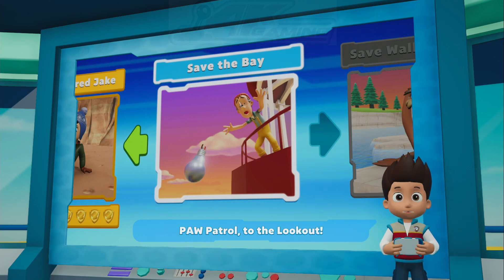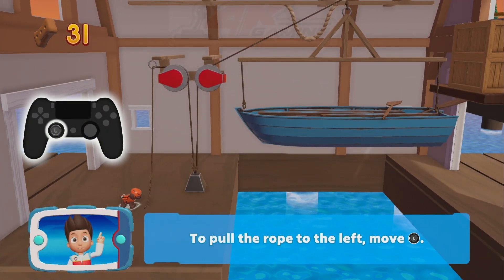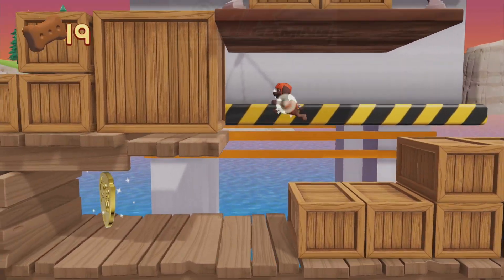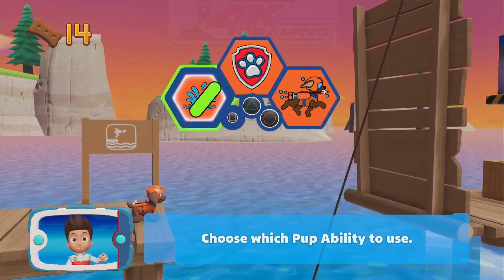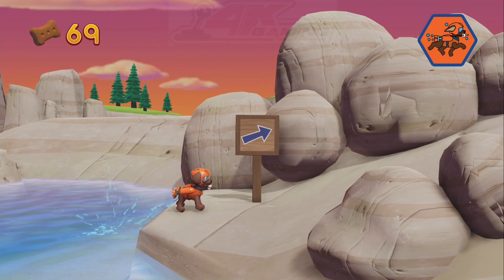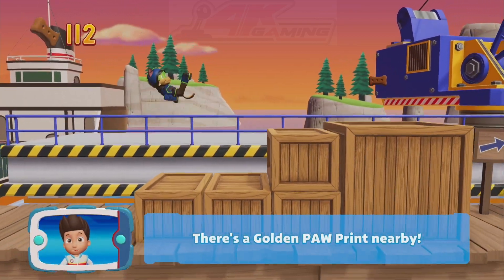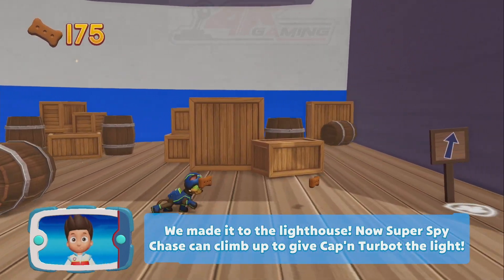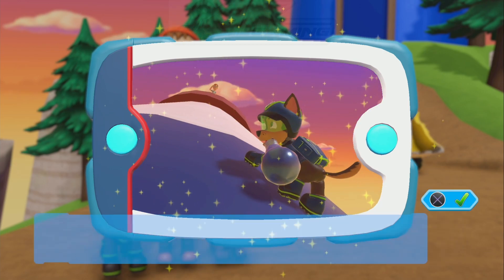Paw Patrol: On a Roll! - Go Pups Go Trophy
Paw Patrol: On a Roll! (PS4)
Gameplay Video #9

Go Pups Go Trophy

Save the Bay

PSN ID: Store_4K_Gaming